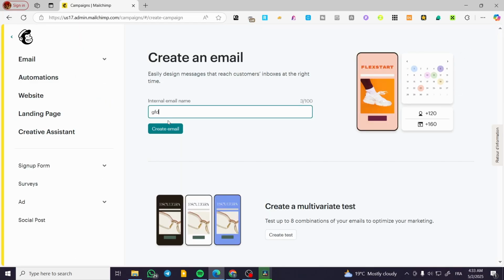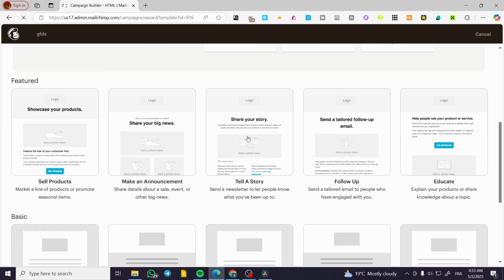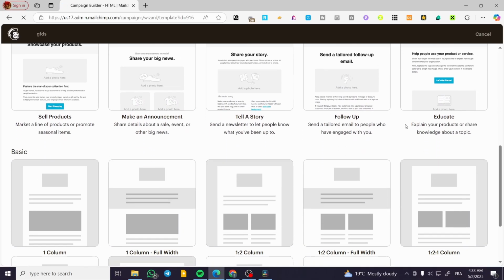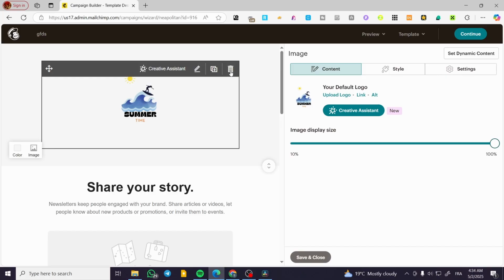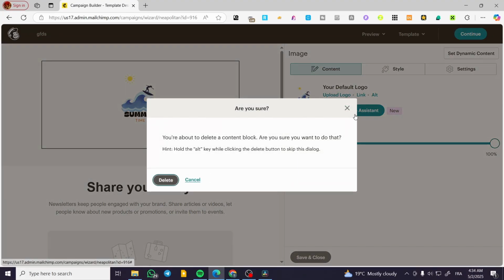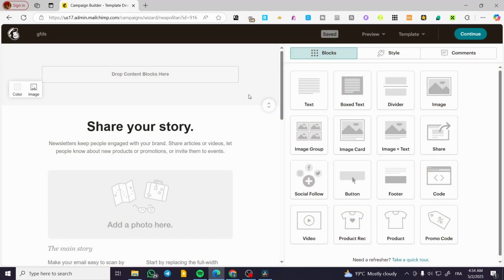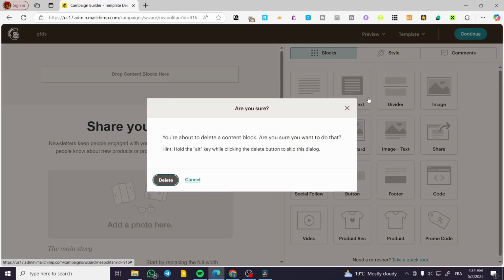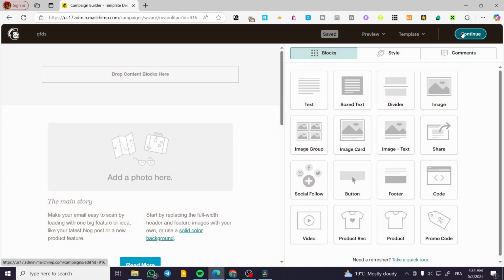How to Remove Header in Mailchimp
If you are looking for a video about How to Remove Header in Mailchimp, here it is!